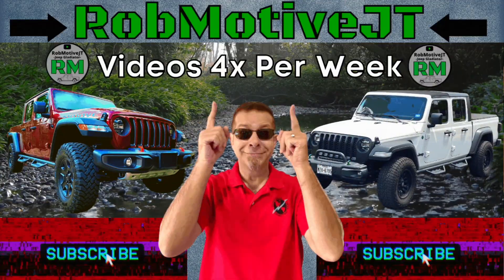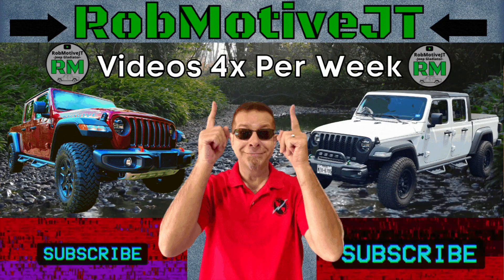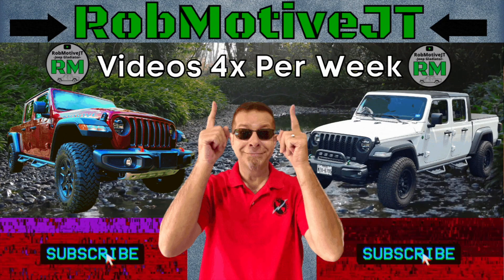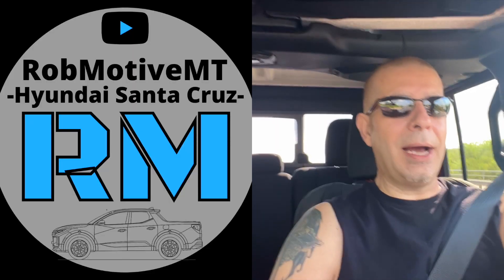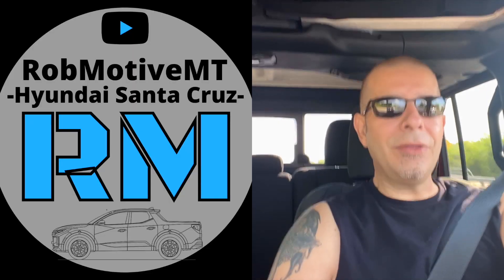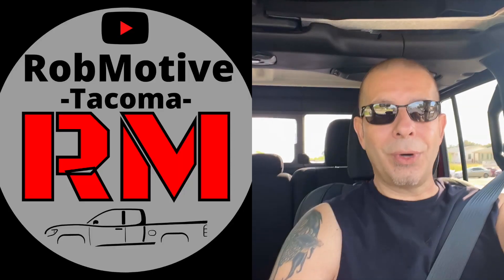After A Week With The Gladiator Mojave How Do I Like It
After A Week With The Gladiator Mojave How Do I Like It?  How does it compare to the Sport S?